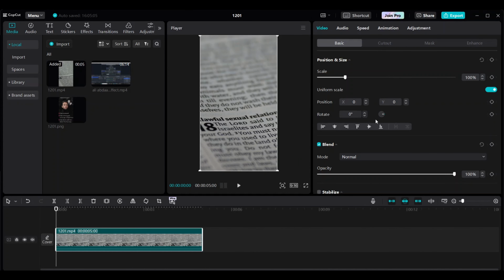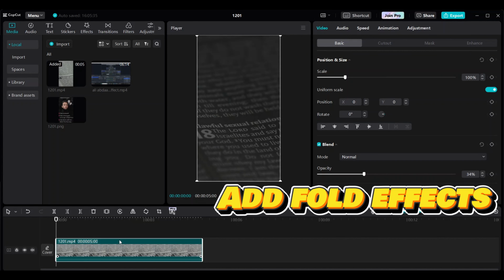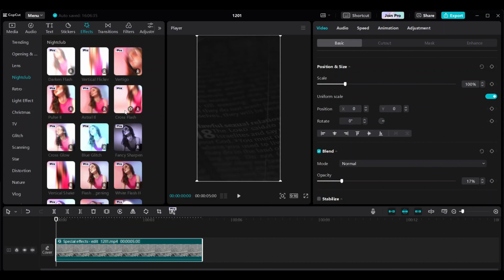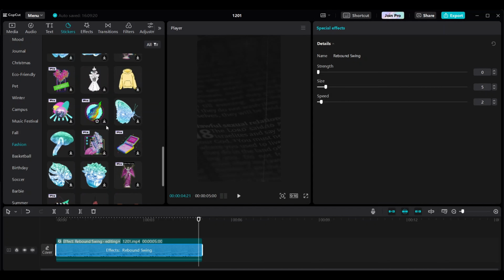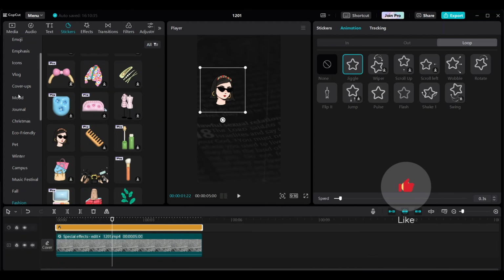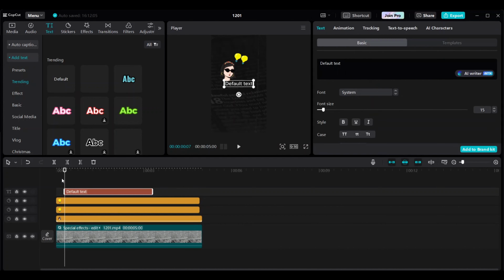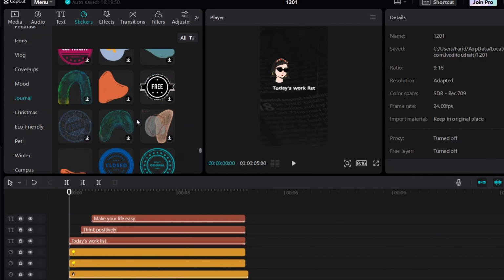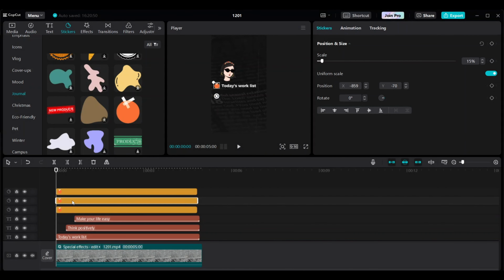How to Edit Paper Animation like Ali Abdaal |CapCut PC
In this tutorial, You will learn How to Edit Paper Animation like Ali Abdaal on CapCut PC| CapCut Edit Tutorial
⌚TimeStamps:
0:00 Intro
0:07 Change the paper color
0:29 Add Fold Effects
1:50 Add Animated Text List
2:41 Export
2:44 Final look
👇Relevant hashtags

Creating High-Quality YouTube Shorts in CapCut?
how to use capcut like a pro,capcut video editing kaise kare